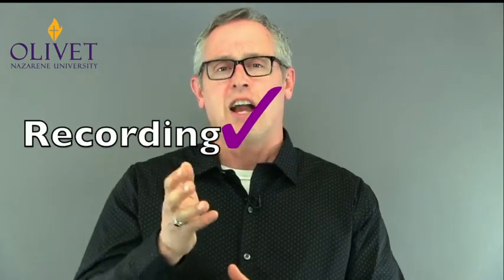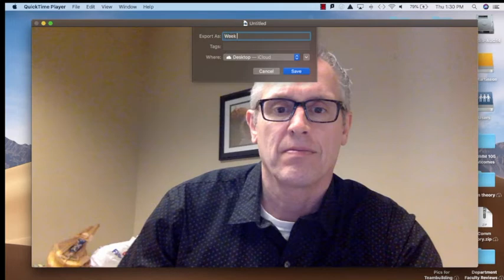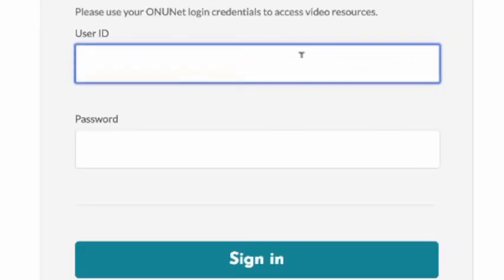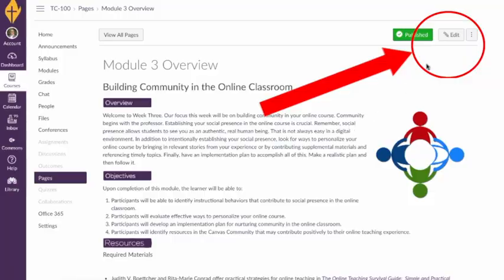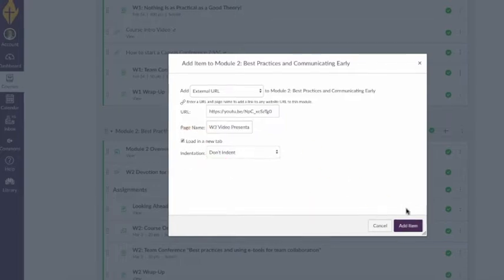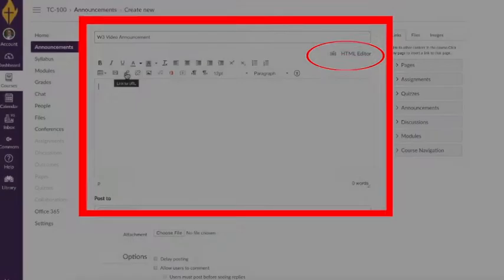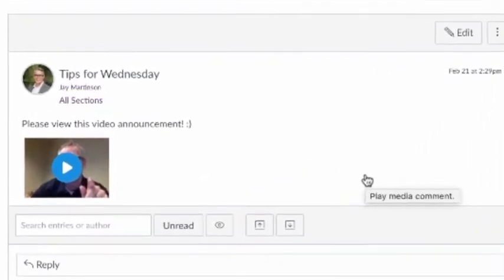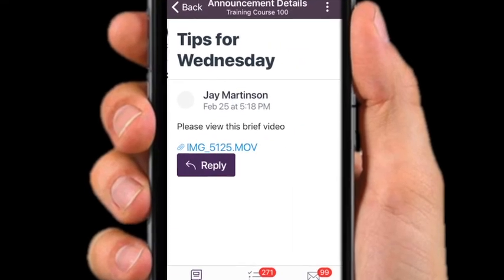Incorporating Video Into in Canvas Courses